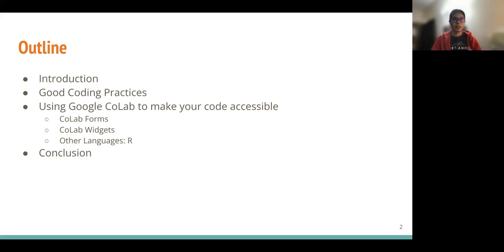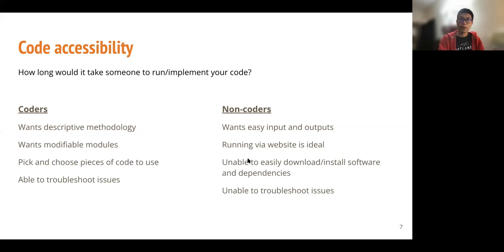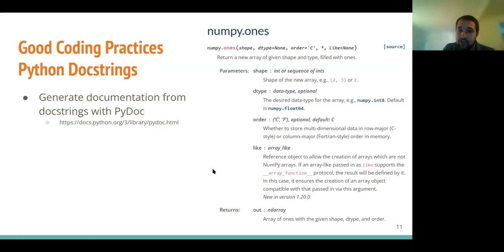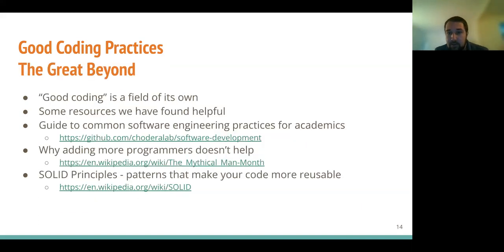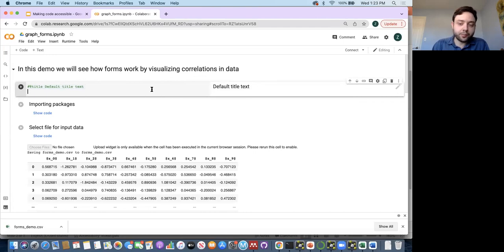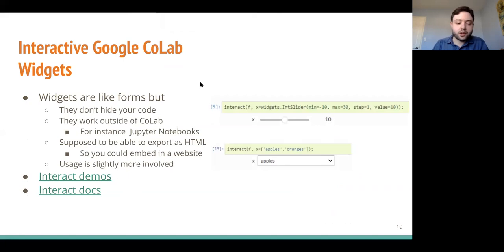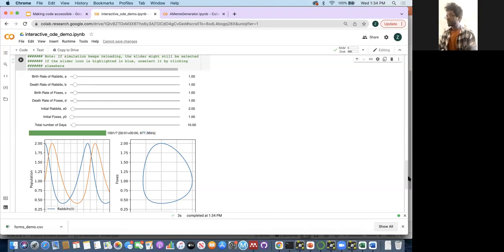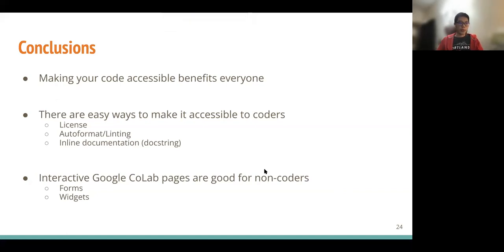Making Your Code Accessible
COMBINE Peer-to-Peer Tutorial by Levi Burner, Suhas Gotla, Khiem Chi Lam, and Zach Smith on how to make your code more accessible both for coders and non-coders